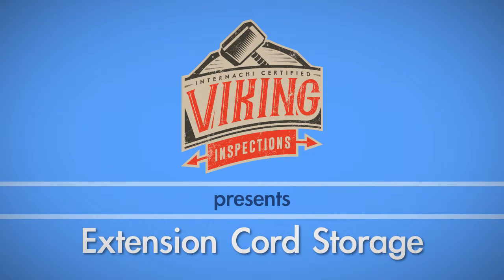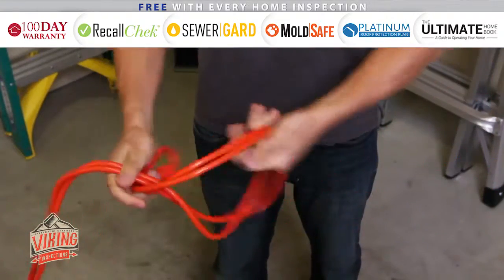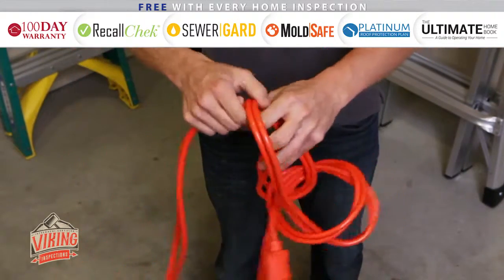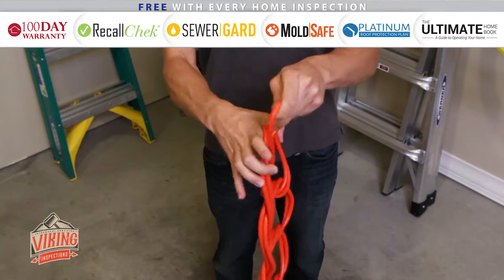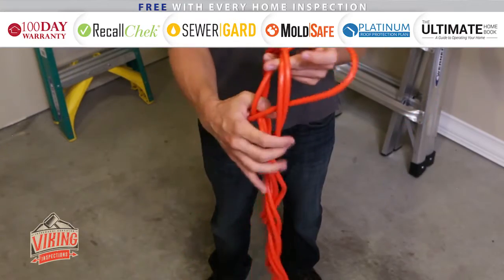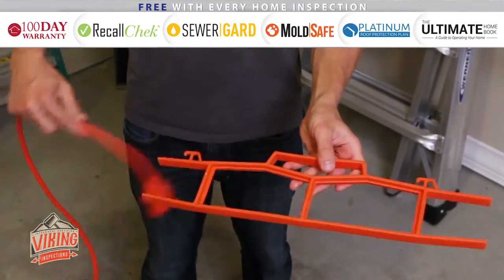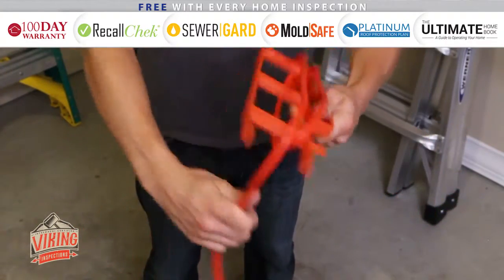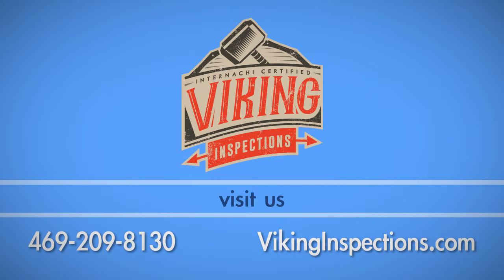Viking Inspections - Extension Cord Storage